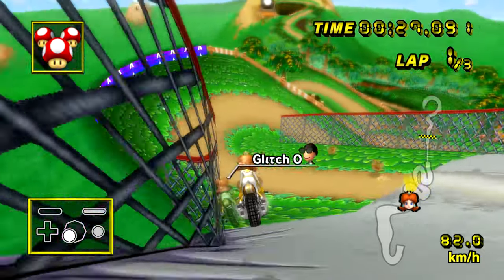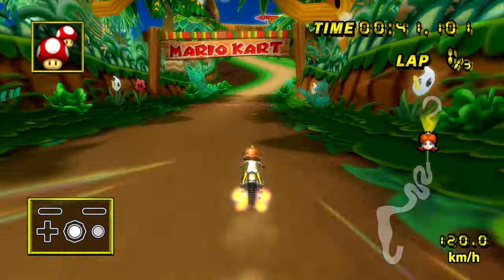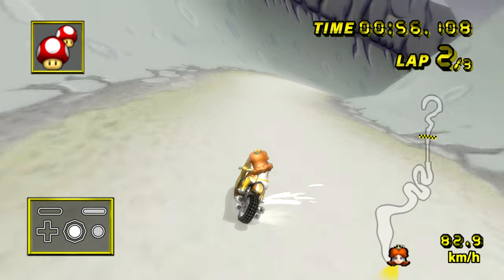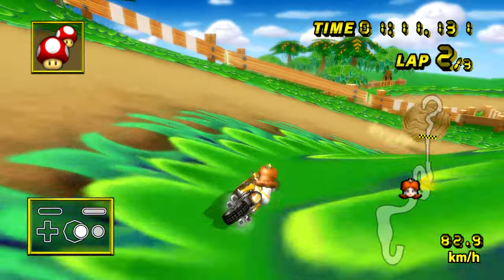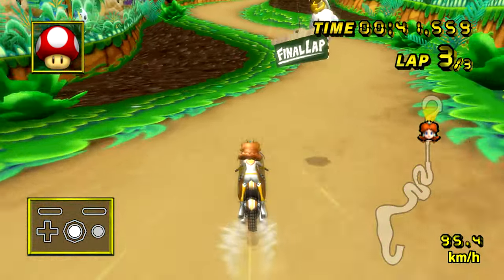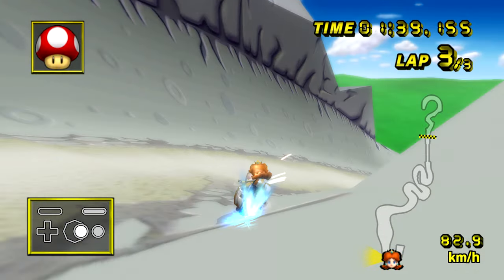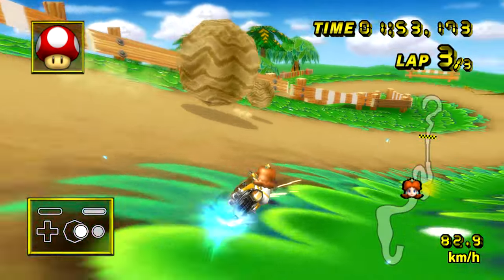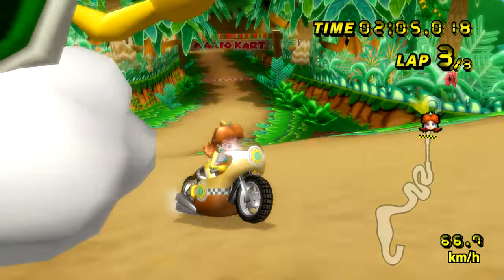【MKW WR】 GCN DK Mountain (No Glitch) - 2:05.018 - Logan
Player - Logan
Date Set: November 28th, 2021
Country - United States
Controller - Classic
Category - No Glitch

Total Time - 2:05.018
Lap 1 | 41.721
Lap 2 | 41.559
Lap 3 | 41.738

Former World Record:
2:05.117 by Logan (9 Days)

• If you want to have your time recorded, you have to join the CTGP Records discord server and open a ticket to submit your run.

CTGP Records brings you the newest World Records and Best Known Times of Custom Tracks in your sub box.
We are a handful players who try to upload frequently. If you want your BKT/WR recorded, PM a channel manager/recorder or submit a request in our Discord server!